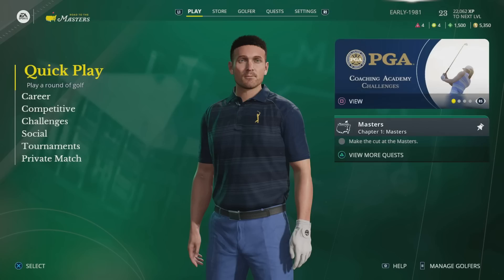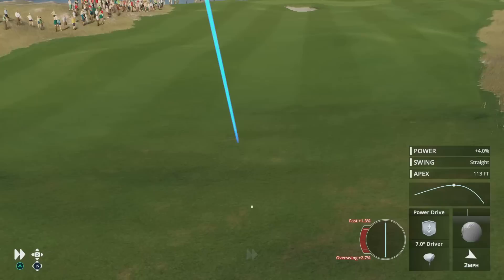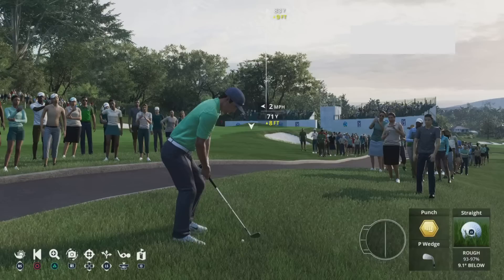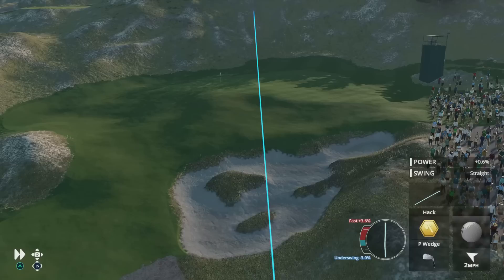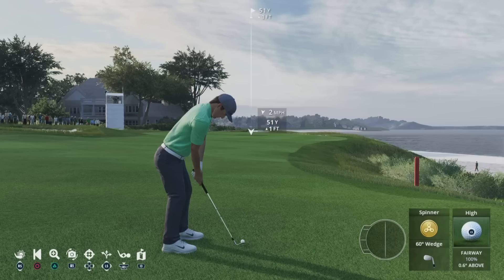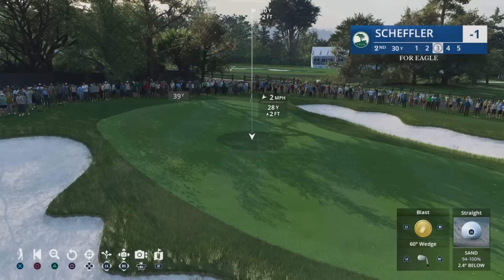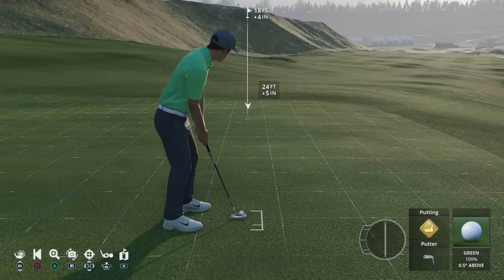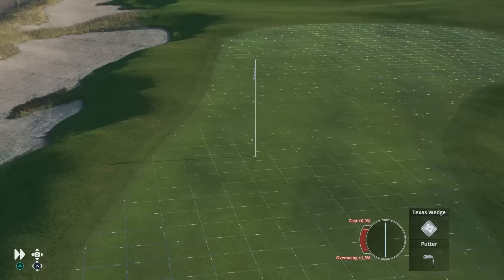EA Sports PGA Tour | All Shot Types Explained (Tips + Tricks)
Intro - 0:00
Drive - 0:25
Power - Drive 0:46
Putting - 5:15
Stinger - 1:01
Approach - 1:18
Power Approach - 1:30
Punch - 1:50
Knockdown - 2:05
Finesse - 2:20
Hack - 2:35
Pitch - 2:53
Runner - 3:18
Spinner - 3:33
Flop - 3:46
Long Flop - 3:56
High Flop - 4:12
Blast - 4:33
Pick - 4:52
Chip - 5:27
Texas Wedge - 5:46